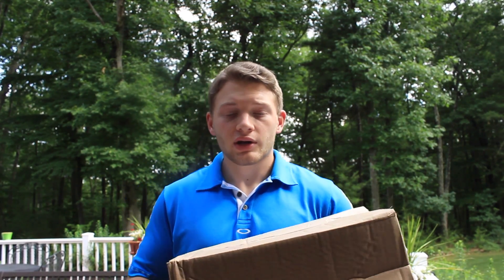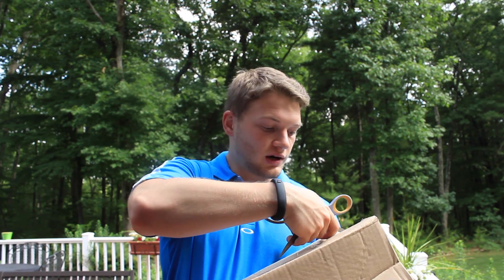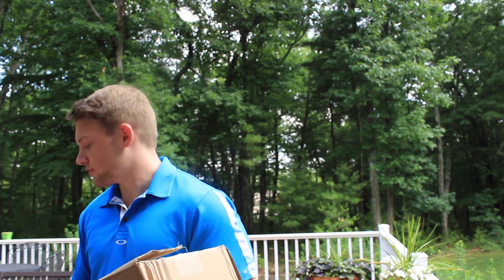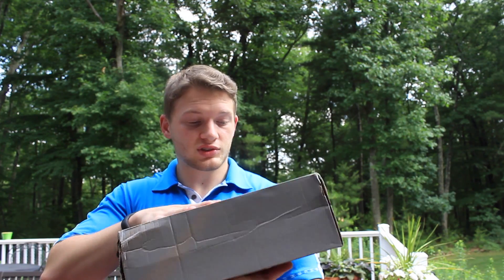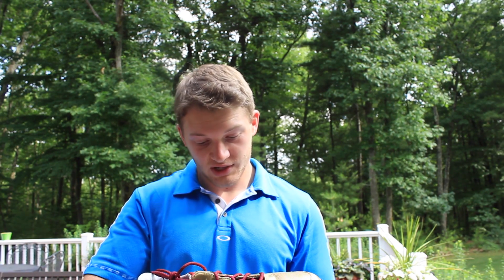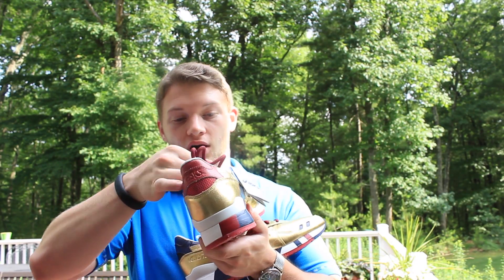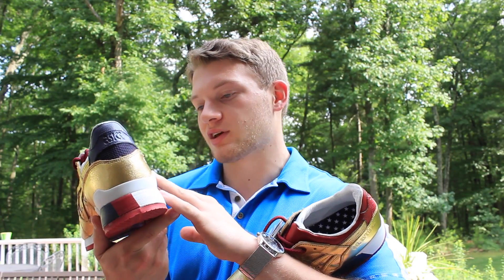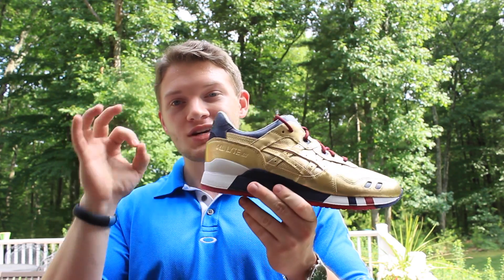Asics Gel Lyte III "KFE" Unboxing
Gel Lyte III from the Kith Football Equipment Collection designed by Ronnie Fieg